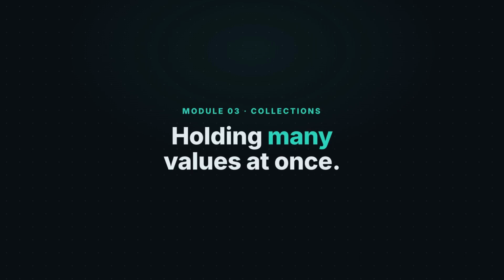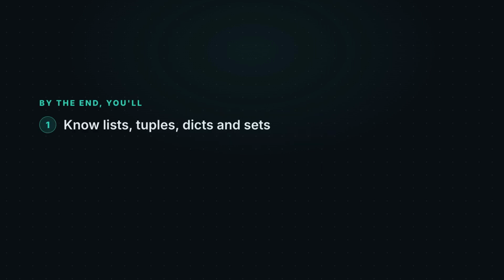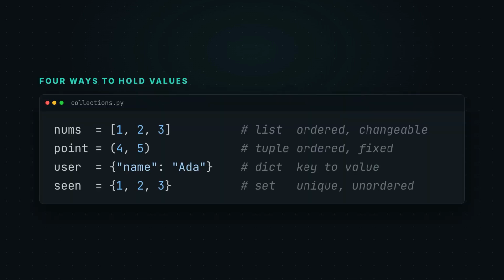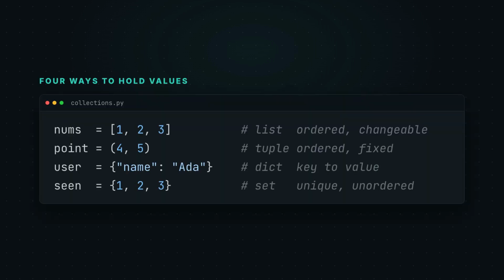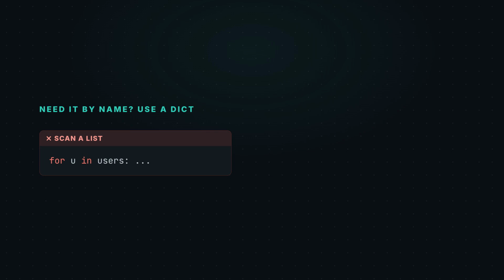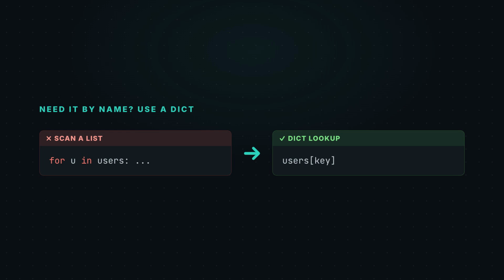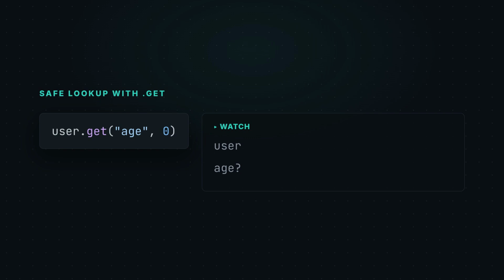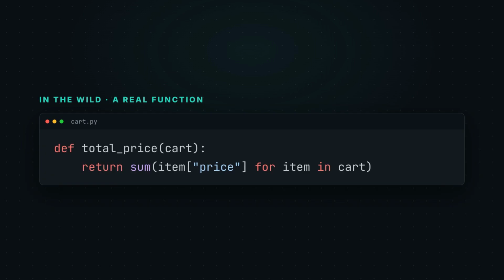Python Collections Explained: List vs Tuple vs Dict vs Set | Zero to Expert #3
Python collections explained for beginners: lists, tuples, dictionaries and sets, when to use each, and fast dictionary lookups. A clear guide to Python data structures.

Real programs juggle many values at once. This episode covers Python's four containers, when to reach for each, and why the dict is your workhorse.

What you'll learn:
• Know lists, tuples, dicts and sets
• Know when to reach for which
• Use the dict — Python's workhorse

Chapters
00:00 Intro
00:29 What you'll learn
00:44 Four Ways To Hold Values
01:05 Need It By Name? Use A Dict
01:23 SAFE LOOKUP WITH .get
01:40 In The Wild
01:55 Recap & what's next